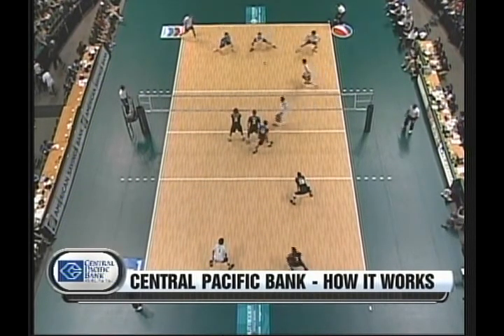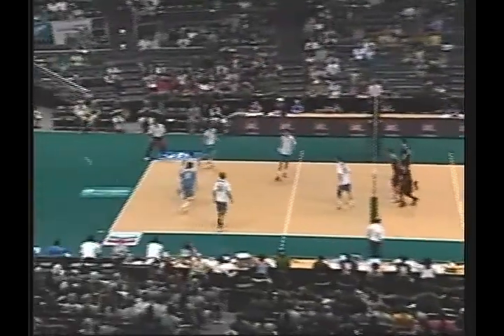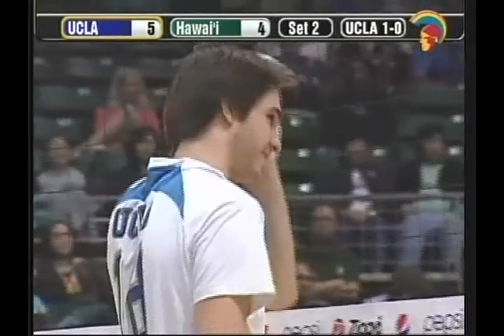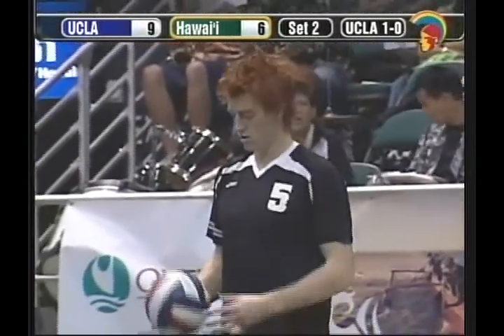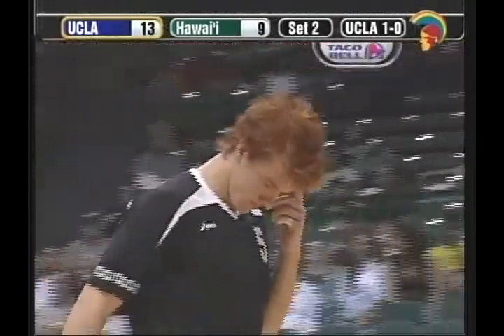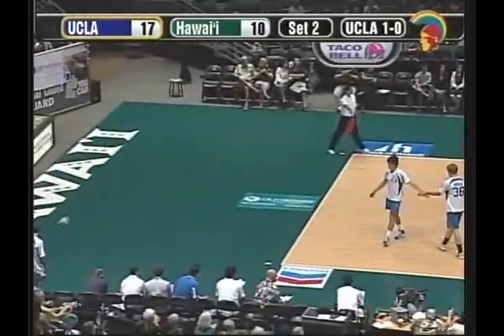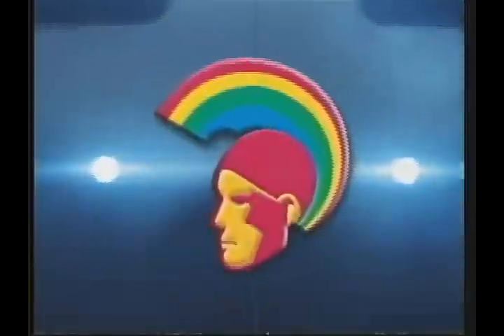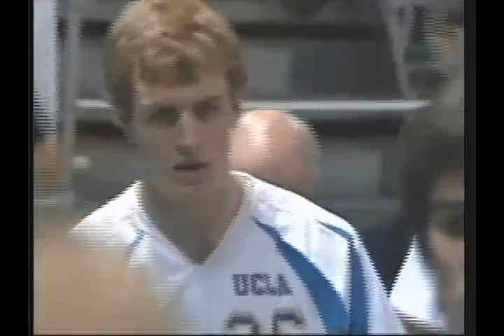Hawai'i Warrior Volleyball 2011 - #5 Hawai'i Vs #8 UCLA (Part 2 of 3)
#5 Warriors Vs #8 Bruins